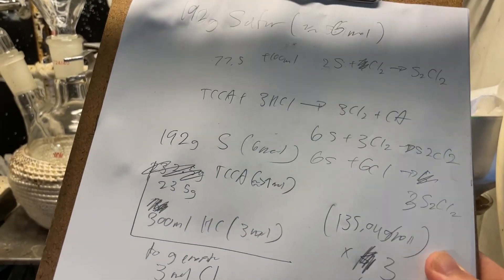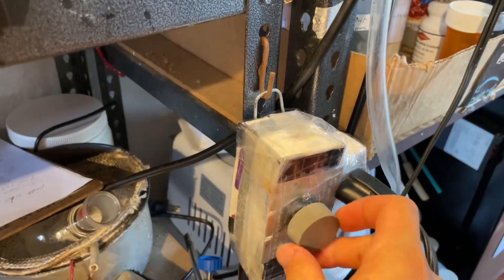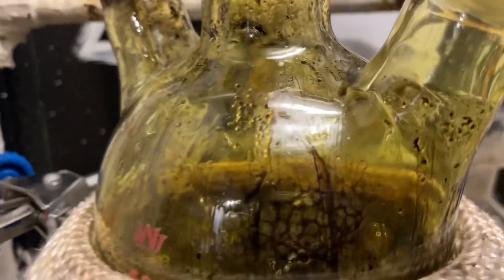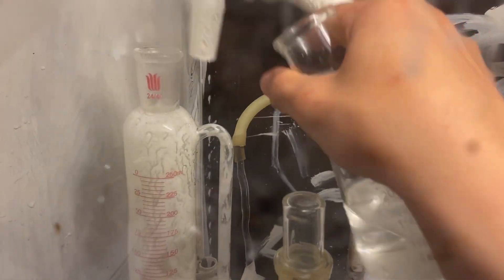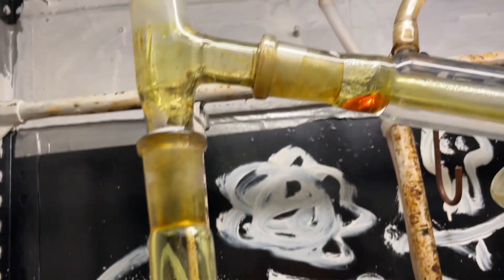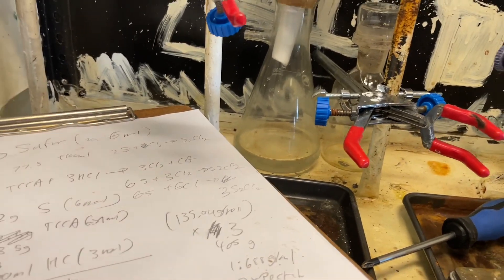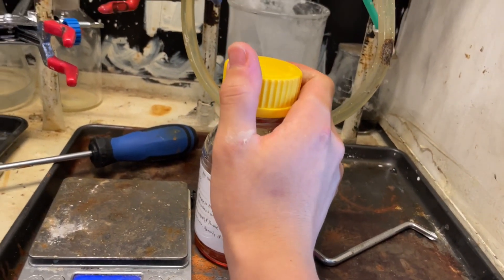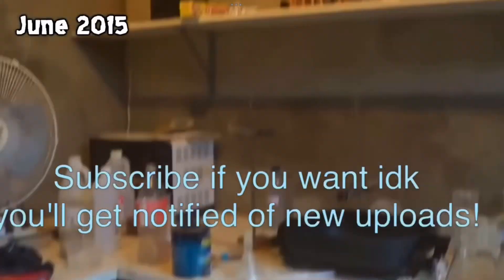Synthesis of Sulfur Chloride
in this episode edward does step 1 of making tome arch nemesis: essence of satan aka sulfur chloride